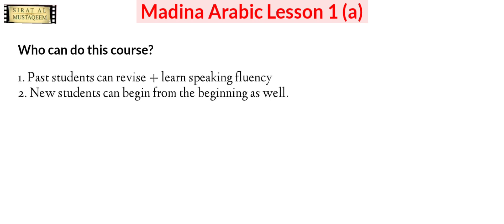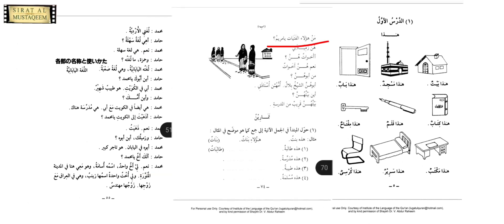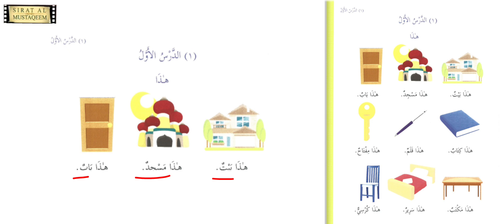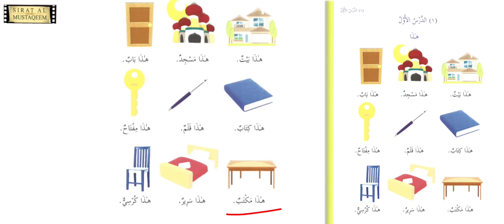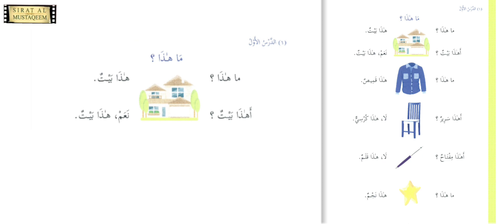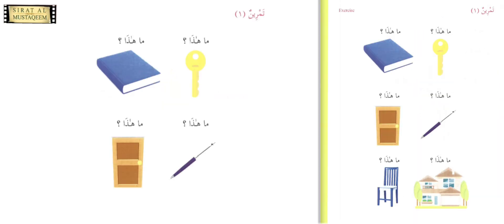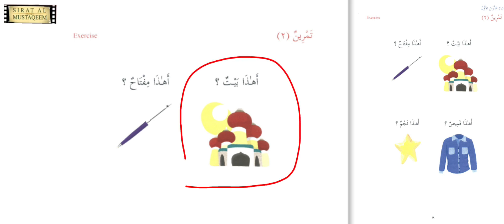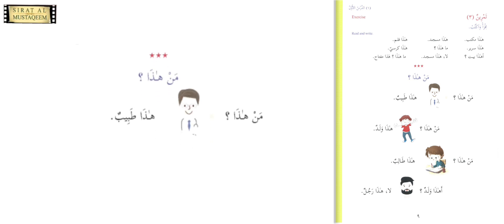Madina Arabic Lesson 1 (a) | Make a little effort to learn the Arabic Language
LINK TO DOWNLOAD PDF

The MADINA ARABIC COURSE for English-Speaking students is a comprehensive and popular course for the teaching of the Qura’anic and Traditional Arabic, originally devised and taught at the renowned Madinah Islamic University catering for the non-Arabic speaking students from all over the world. Over the years, this course has enabled students to become competent in their use of the Arabic language and to participate and benefit from scholarly pursuits such as Qur’anic exegesis, hadith, fiqh, serah, history, and classical and modern Arabic literature.

* It is concise (consisting of only three books, reasonably short) but extensive in their coverage.
* It combines modern Arabic vocabulary with Islamic terminology used in the Qur’an and Sunnah.
* It helps acquire an understanding of hundreds of Qur’anic verses, ahadith, Arabic parables and poetry.